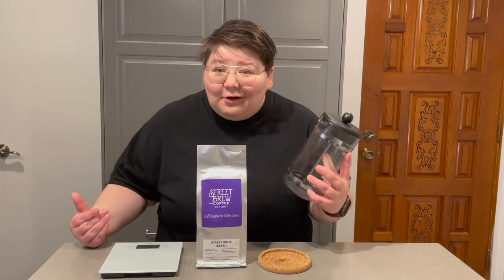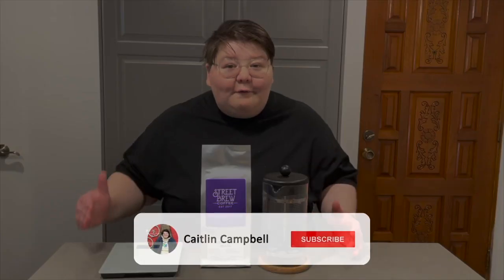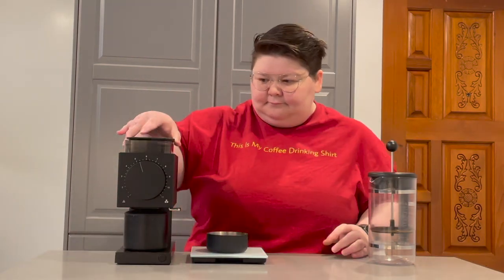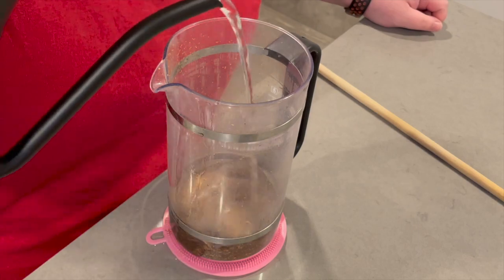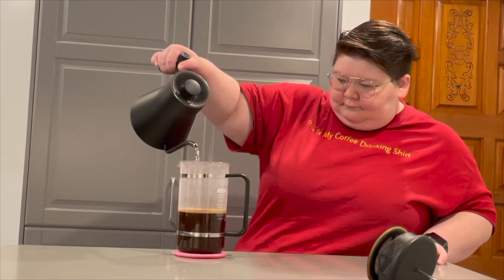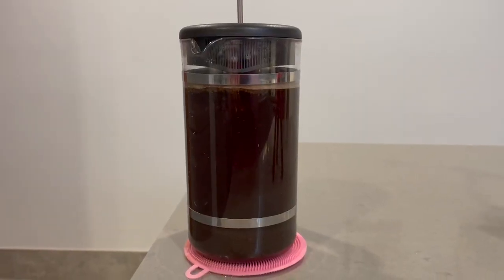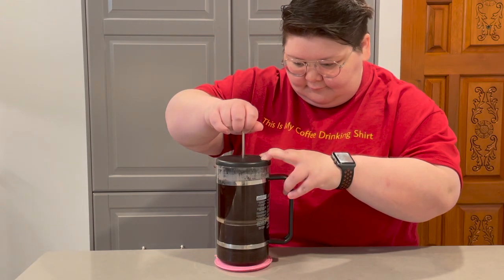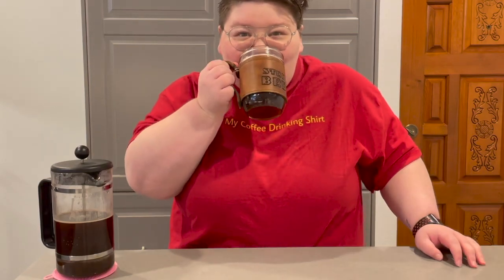How To Brew French Press Coffee | A Simple Guide to French Press Coffee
Did someone say French Press? The French Press is one of the best options for getting started in specialty coffee. The flavors it produces are strong, bold, and full-bodied. Today I put together a simple guide to brewing coffee with a French Press to help you brew better coffee or get started with your at-home brewing.
Do yourself a favor and pick up a French Press. if you want to take your coffee experience to the next level.

8 Cup Chemex
Stagg XF Dripper